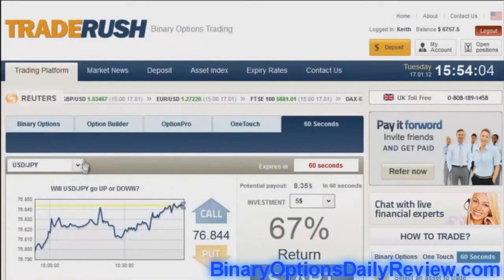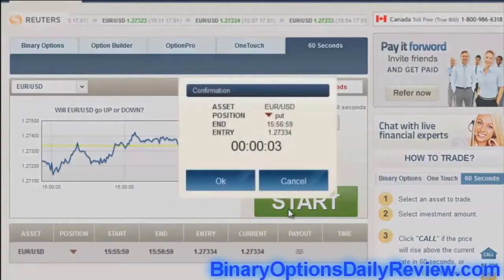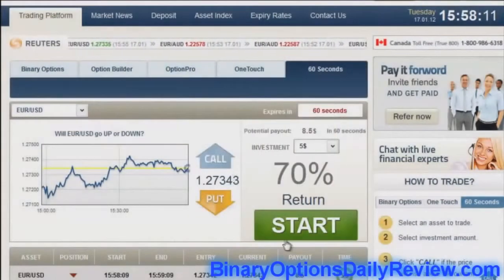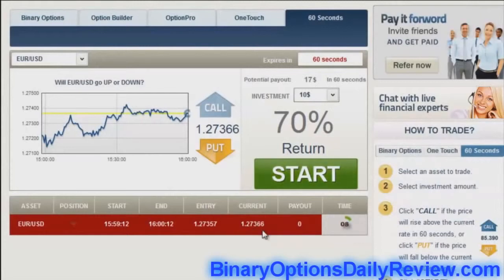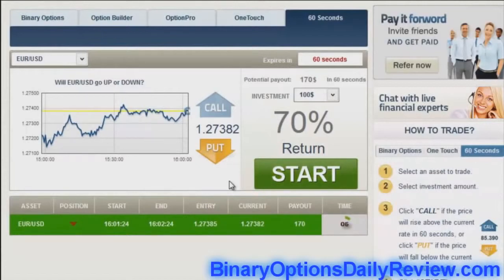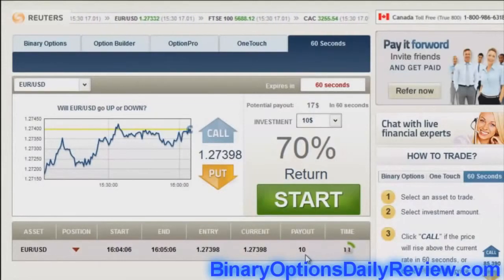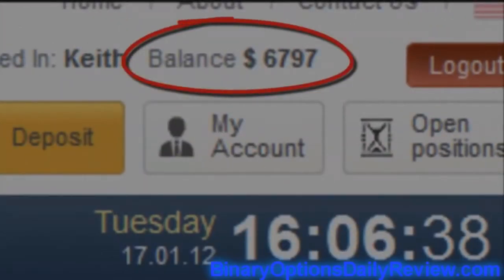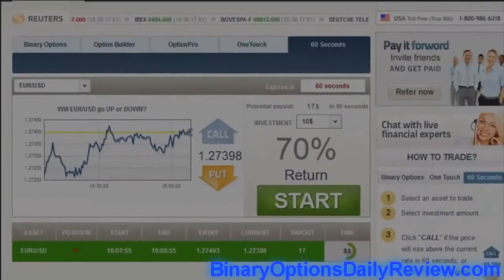Binary Options Strategy Amazing 60 seconds Strategy for Newbies